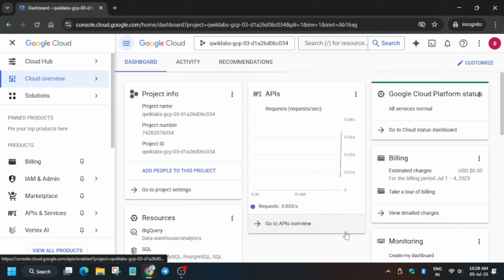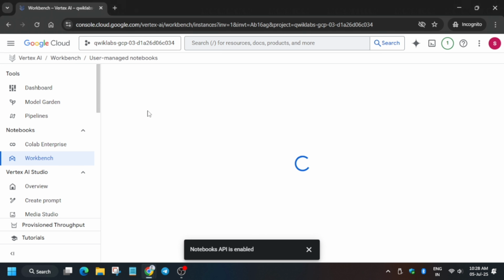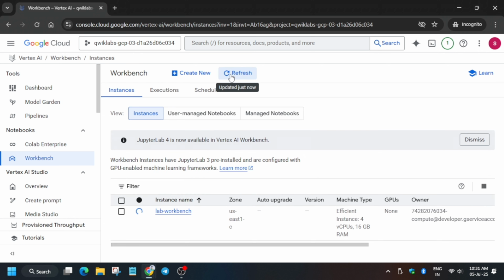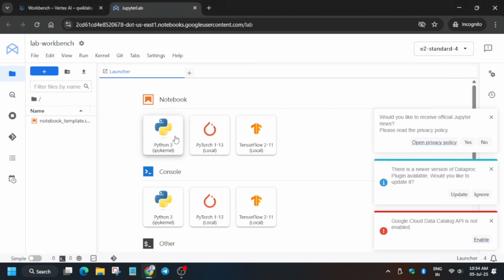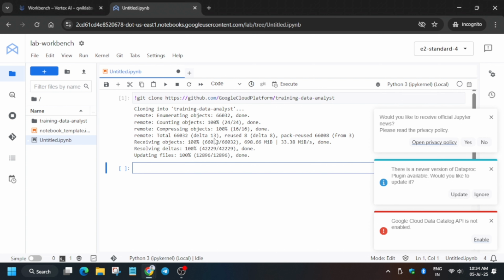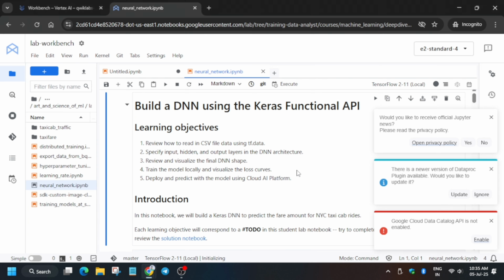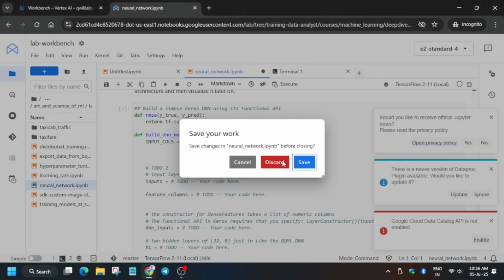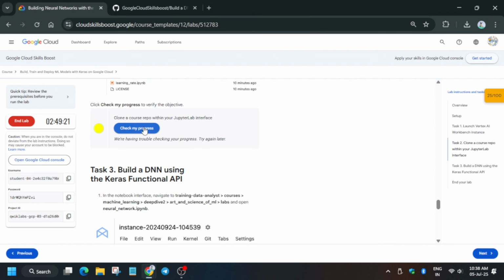Build a DNN using the Keras Functional API | Step By Step Guide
TensorFlow Dataset API | Step By Step | With Explanation

In this lab, you will:

Create a Workbench Instance Notebook.
Review how to read in CSV file data using tf.data
Specify input, hidden, and output layers in the DNN architecture
Review and visualize the final DNN shape
Train the model locally and visualize the loss curves
Deploy and predict with the model using Cloud AI Platform

🔗 Join the Journey:
📚 Learning Resources

🔍 Common Queries
qwiklabs
arcade facilitator